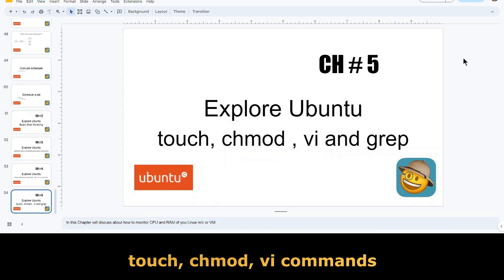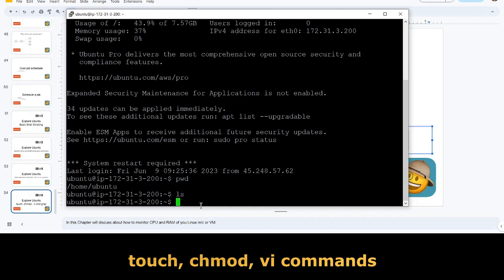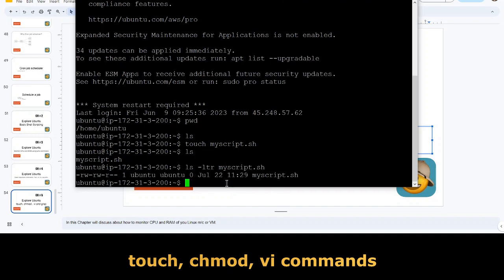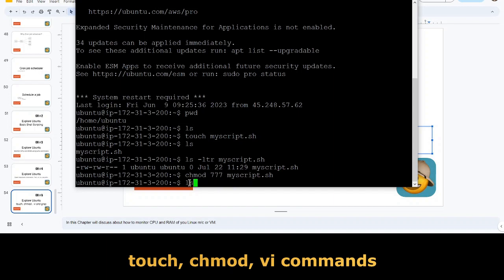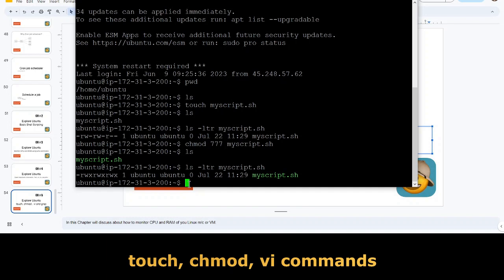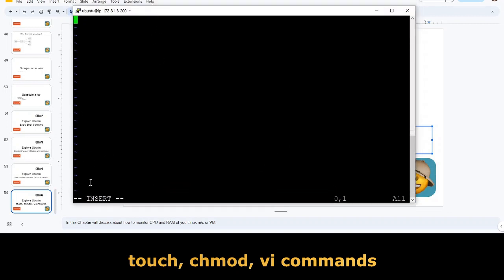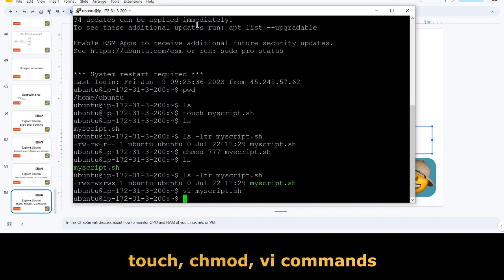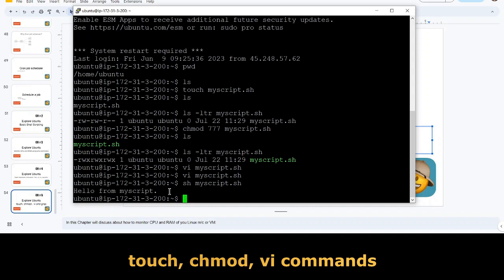CH#5. Will discuss about touch chmod vi command. How to use vi_editor in linux. Deal with sh.